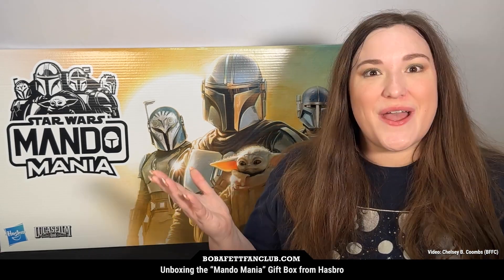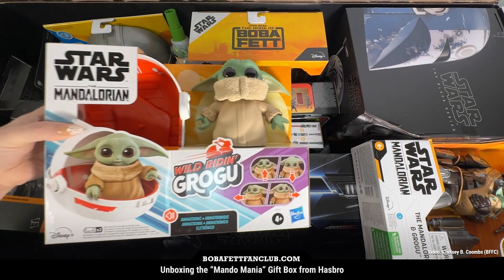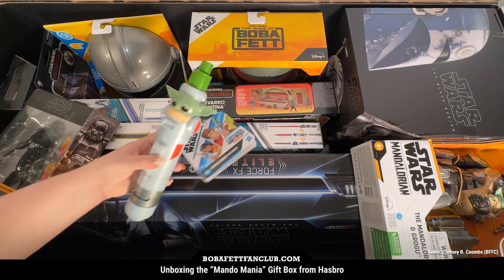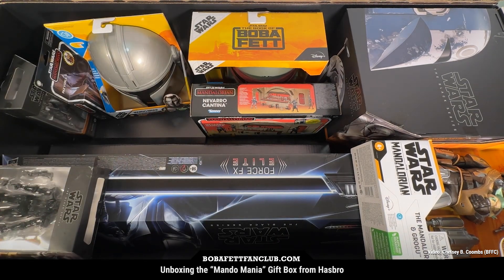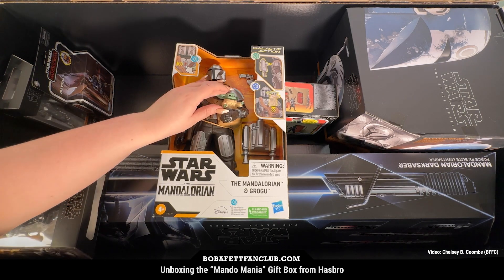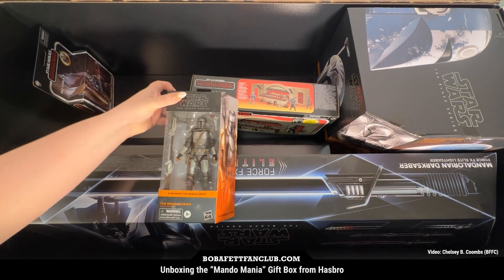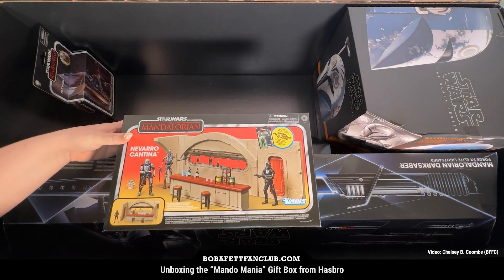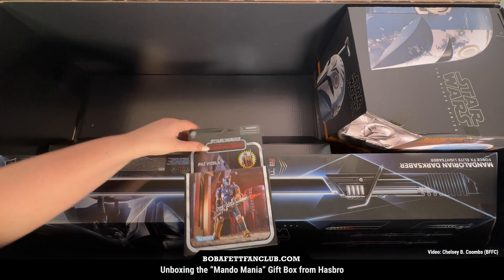Unboxing the "Mando Mania" Gift Box from Hasbro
To help celebrate "Mando Mania," happening every Tuesday while Season 3 of "The Mandalorian" airs on Disney+, Hasbro sent us a massive gift box filled with their latest and greatest collectibles!

Close up looks at the Black Series Bo Katan Kryze Premium Electronic Helmet and the Black Series Mandalorian Darksaber Force FX Elite Lightsaber, plus items like The Vintage Collection Nevarro Cantina Playset, Black Series The Mandalorian Figure, and much more.

There's also an electronic Boba Fett mask for kids, too.